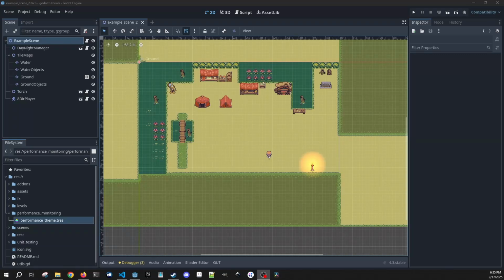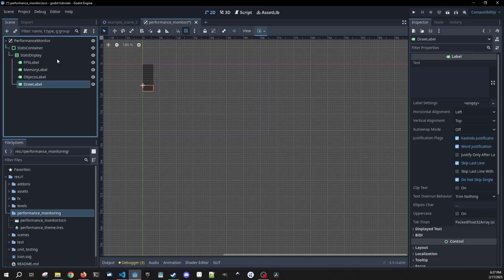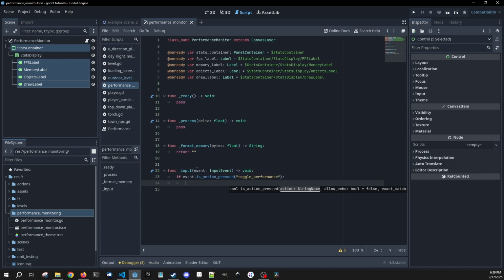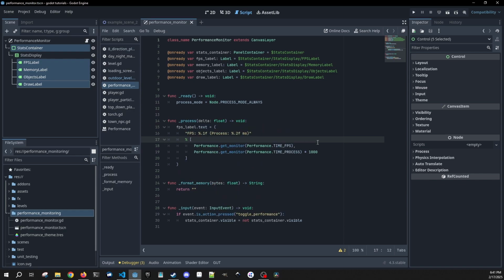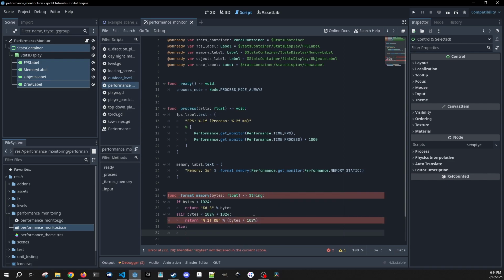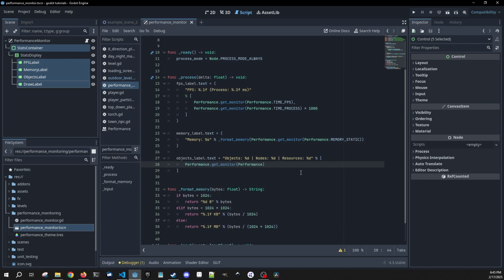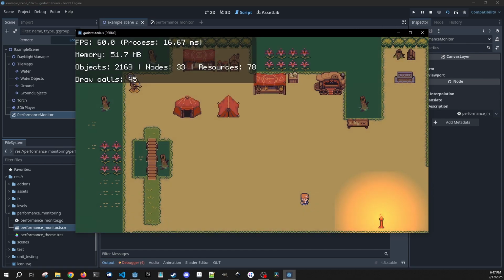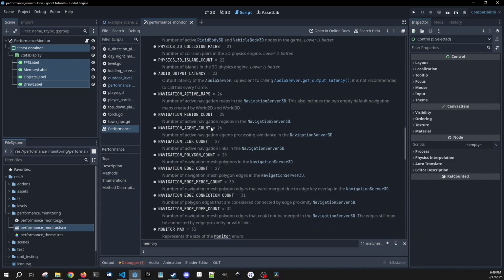how to make a performance monitor in godot 4 | quick tutorial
in this quick tutorial, we create a performance monitor that tracks fps, memory usage, and draw calls in real-time for your godot 4 games. you can use it for debugging performance issues and monitoring resource usage. we'll build a toggleable overlay that helps you optimize your game.

0:00 intro & overview
0:25 initial setup
1:00 creating monitor scene
1:45 setting up labels
2:30 implementing fps tracking
4:15 memory usage display
5:45 object & resource counting
7:15 draw calls monitoring
8:30 toggle functionality
9:15 performance tips & usage